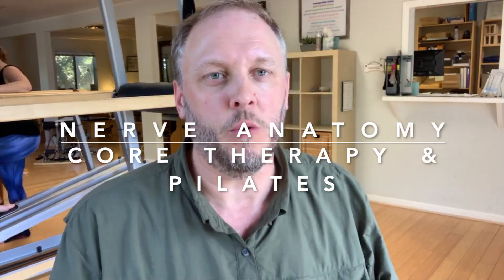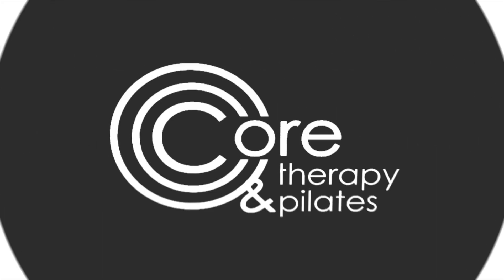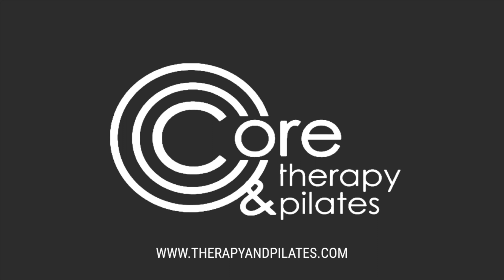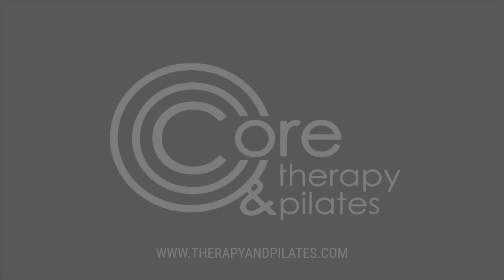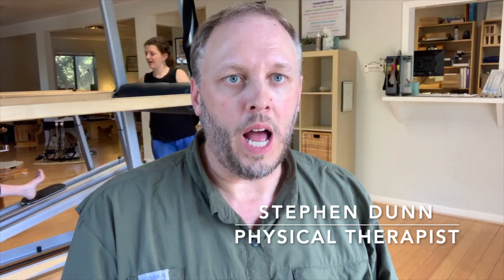Why do I have numbness & tingling in my leg? Why is my leg weak with back pain? Nerve anatomy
WHY DO I HAVE NUMBNESS & TINGLING IN MY LEG? WHY IS MY LEG WEAK WITH BACK PAIN? NERVE ANATOMY: // In this video, Stephen Dunn, MPT, COMT, PMA-CPT answers a question about the anatomy of a nerve. Click on the video to learn more about what causes numbness, tingling, weakness, the inability to tell the difference between hot and cold, sharp or dull and light touch versus deep pressure... The nerve has a bundle of tracts that allow the communication between the brain and the body through the spinal cord and nerves...

Weakness is a common complaint. Back Pain can be caused by a Herniated Disk, bulging disc or stenosis. Numbness and tingling from the nerve down the leg is called sciatica. The pinched nerve in the back can cause dysfunctions with the ability to tell the difference between sharp and dull, hot or cold or cause a drop foot, weakness of the anterior tibialis. Many have tight hip flexor, tight hamstrings, tight glutes or tightness somewhere causing muscle imbalances.